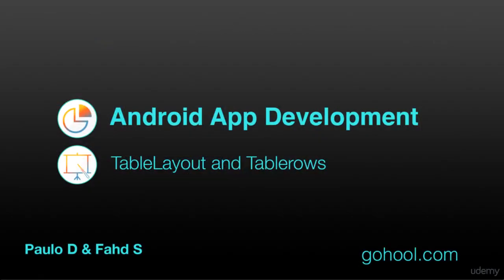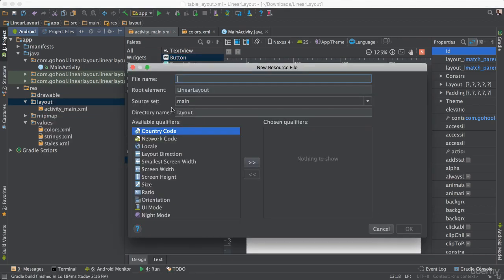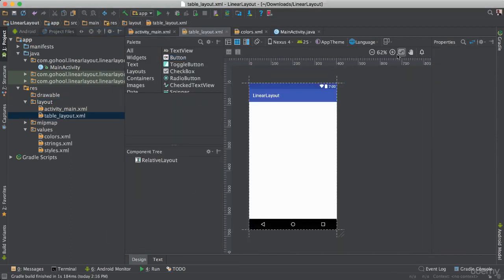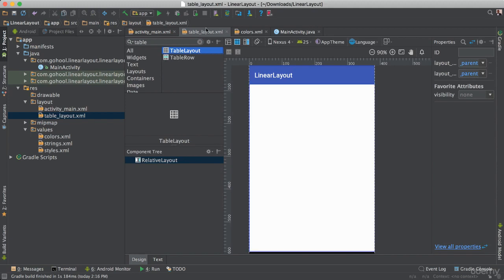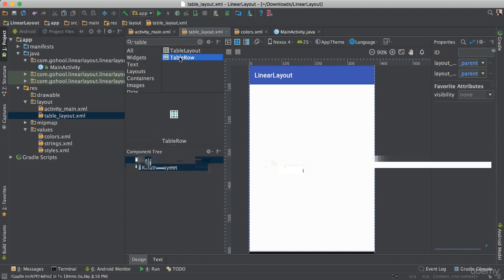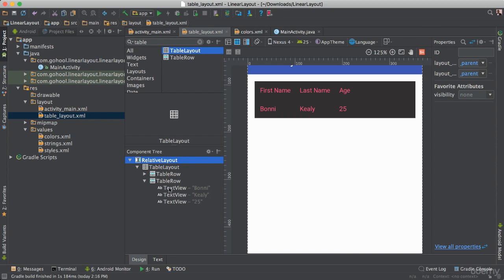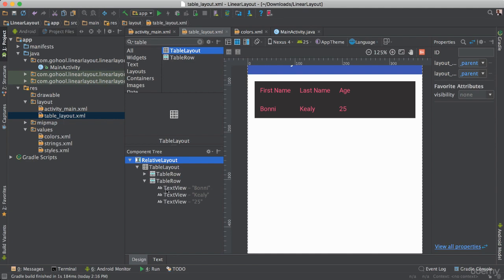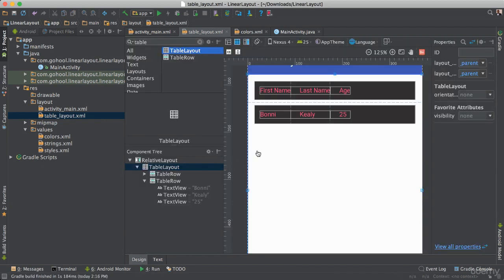78 - Table Row Layout - Kotlin Developer Course - Build Android Apps in Kotlin